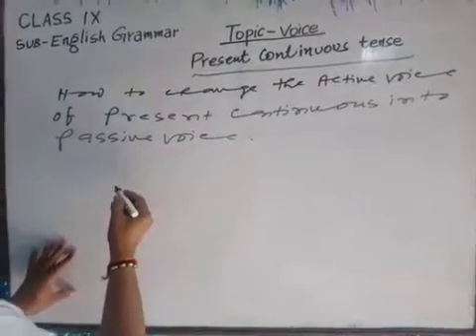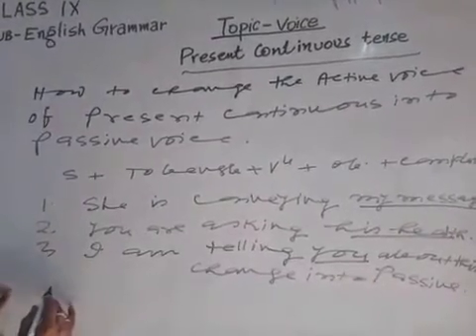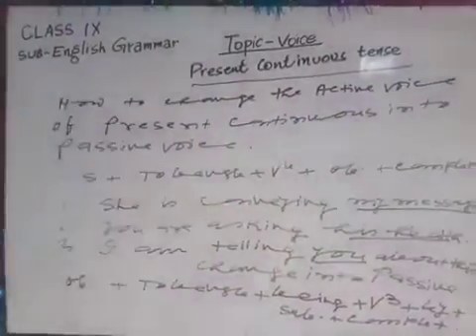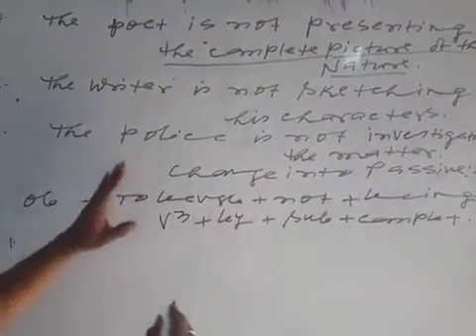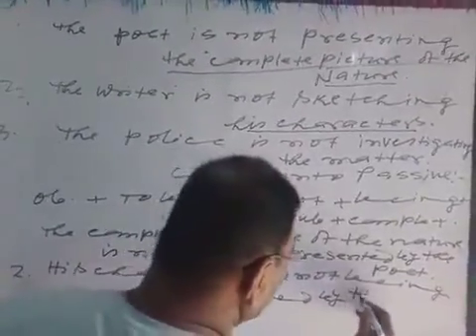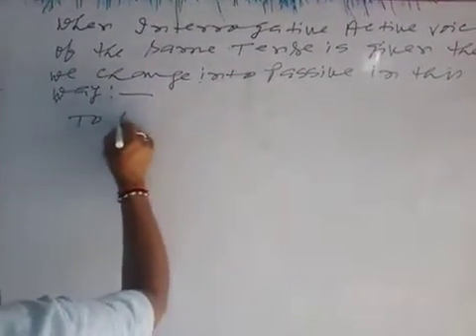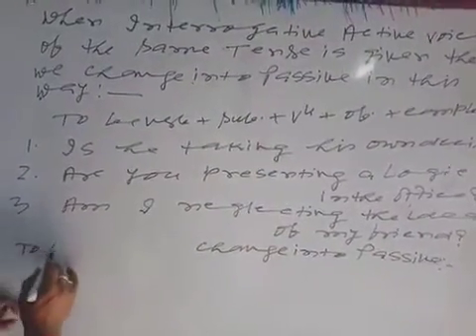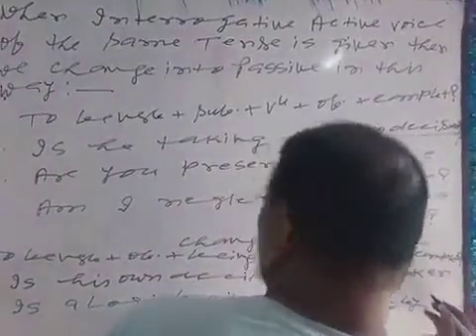Class 9, Subject-English Grammar, Topic- Voice, By- Sudhanshu Sir